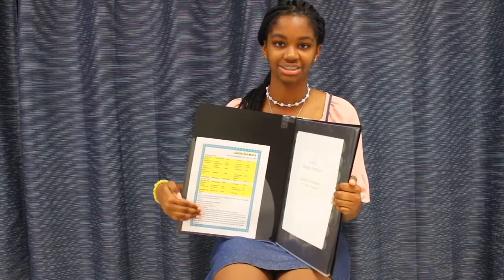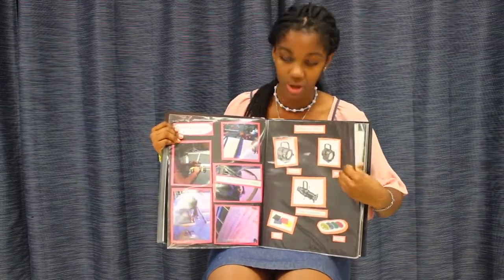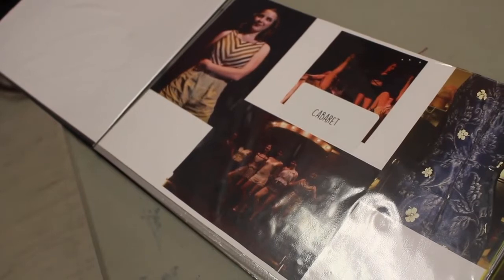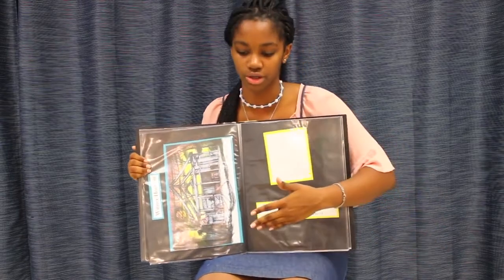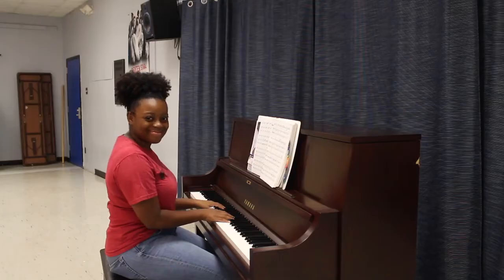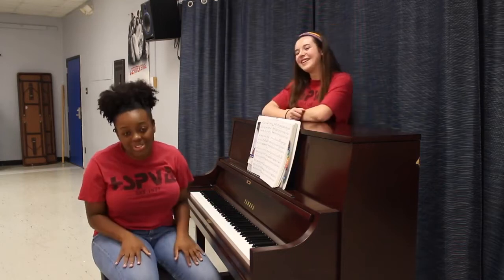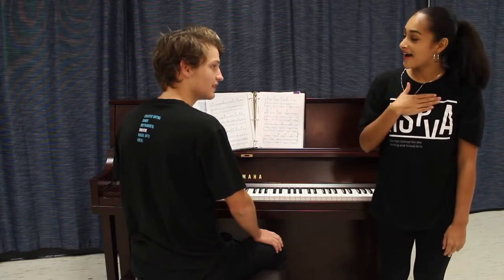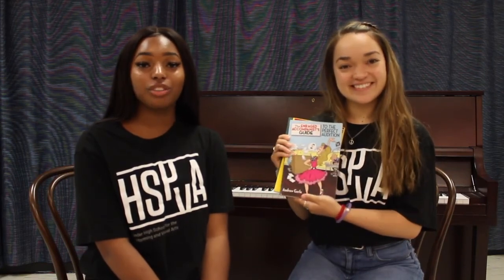Theatre - Tips for Auditioning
Produced by Maurielle Mcgarvey (Theatre '19)